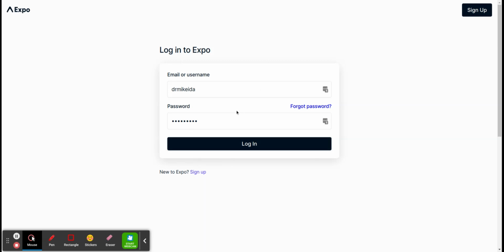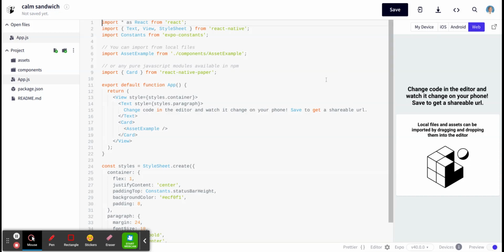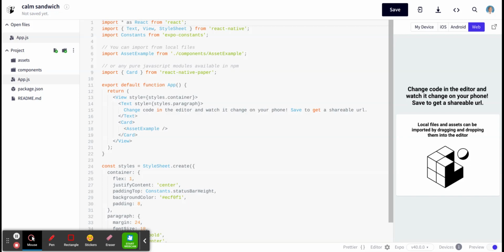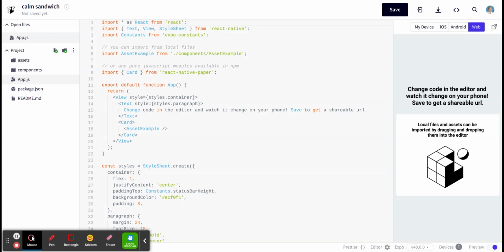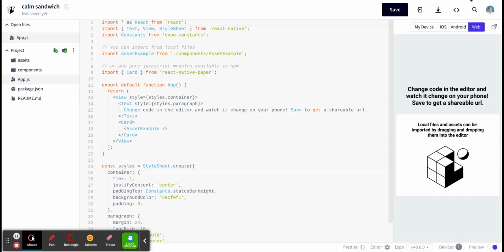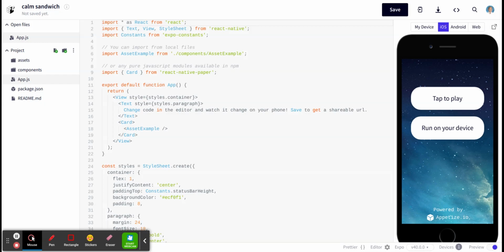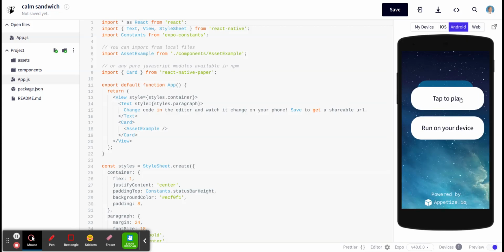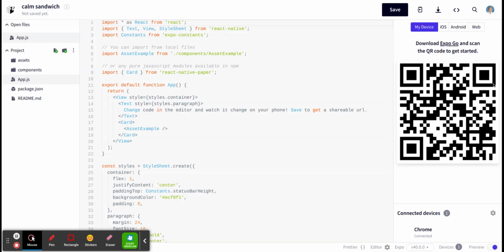Setting up Expo Snack